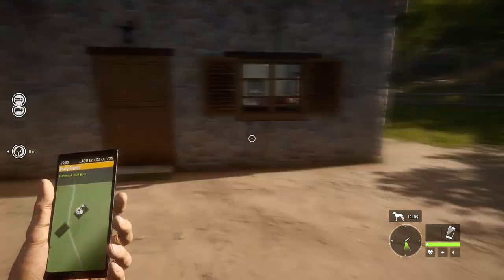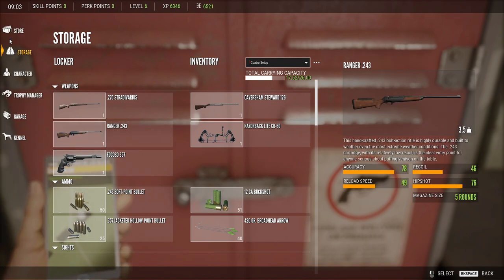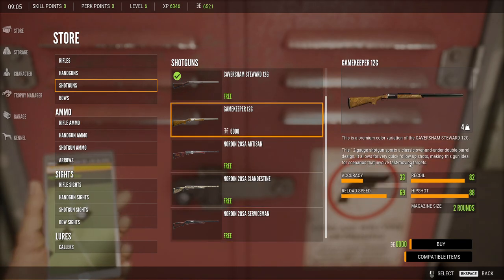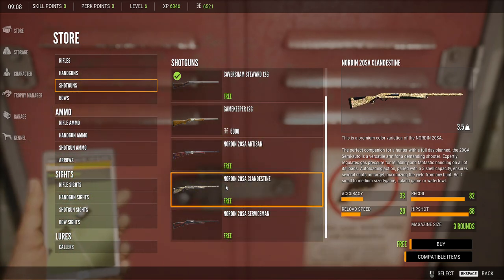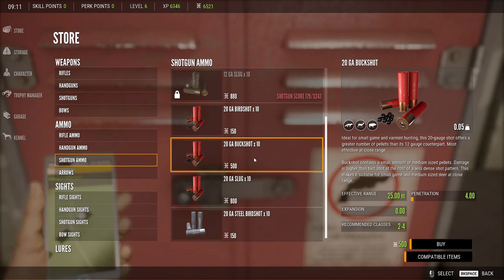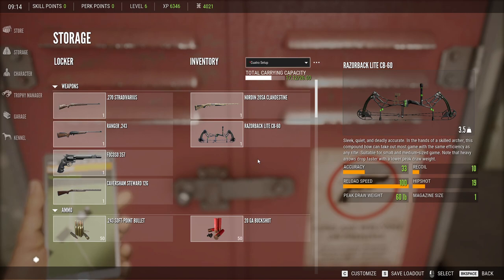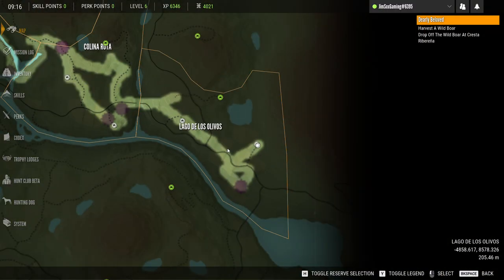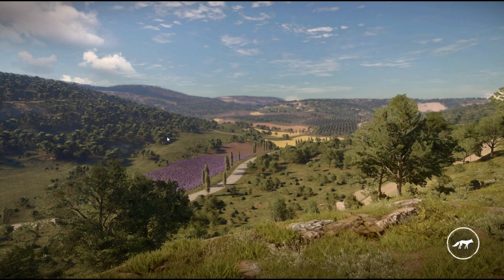Cuatro Colinas - Adding a DLC : Duck and Cover Pack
In this prequel to hunting Wild Boar, I increase my joy of the game by purchasing and using the Duck and Cover DLC!

Current DLC's
Bloodhound, Saseka Lodge, Cautro Colinas, Tents and Groundblinds, Treestands and Tripods, High Tech Weaponry Pack, Duck and Cover Pack